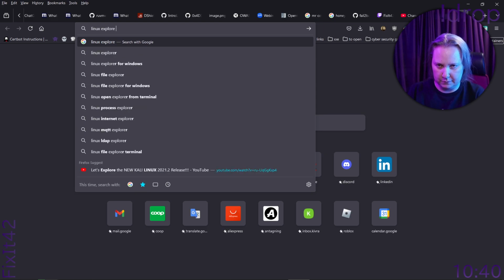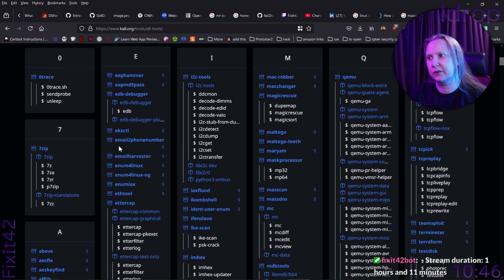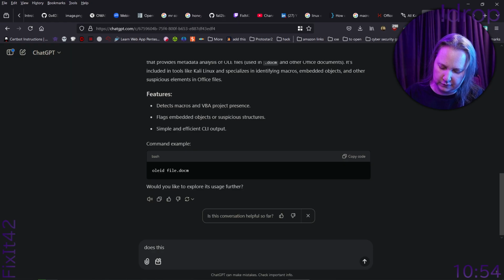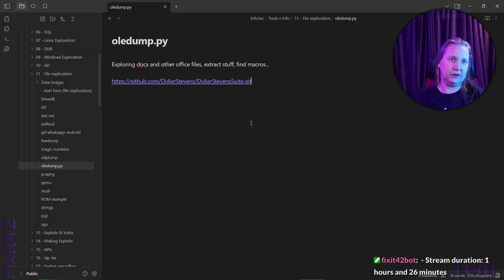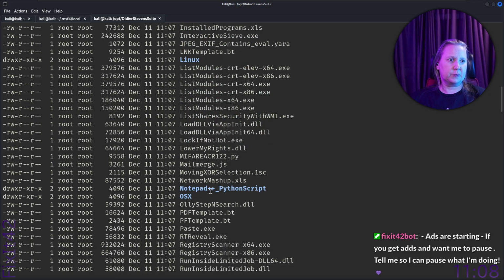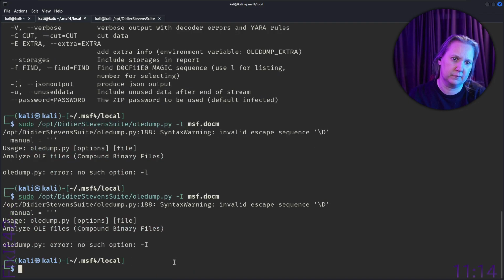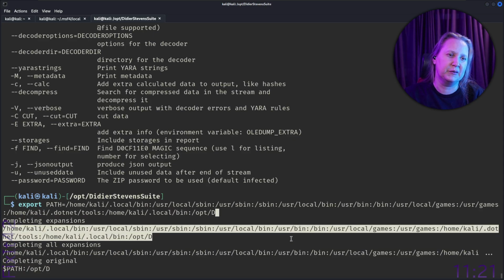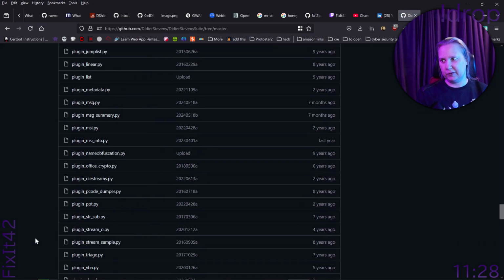Exploring office macro files of Linux (2024-12-11)